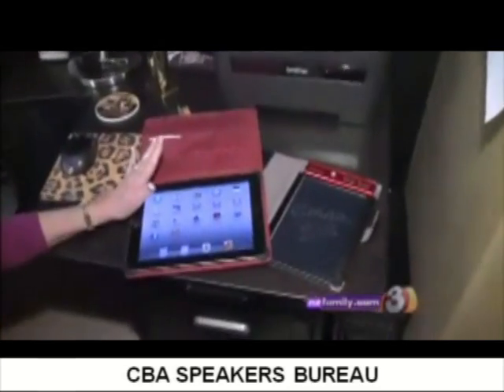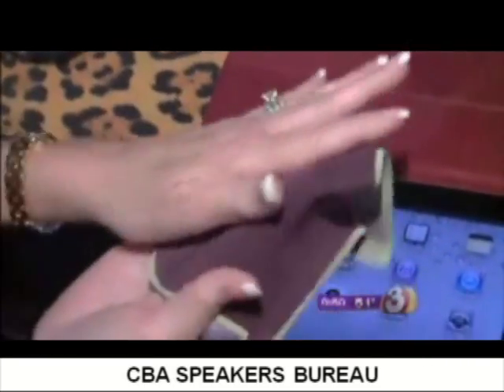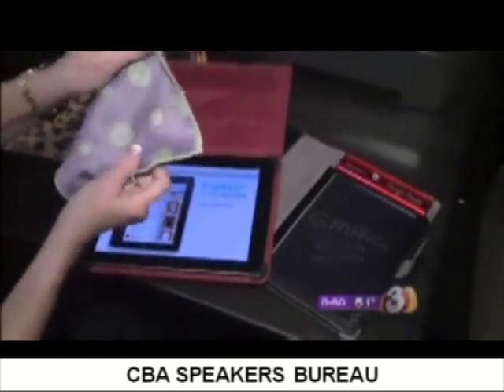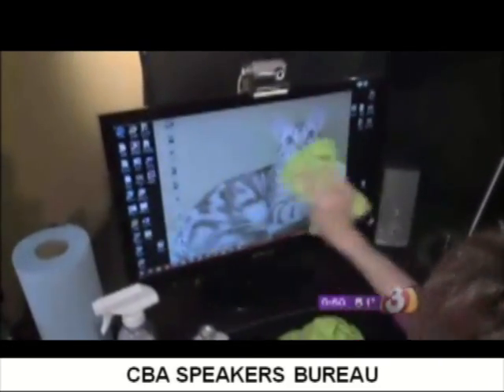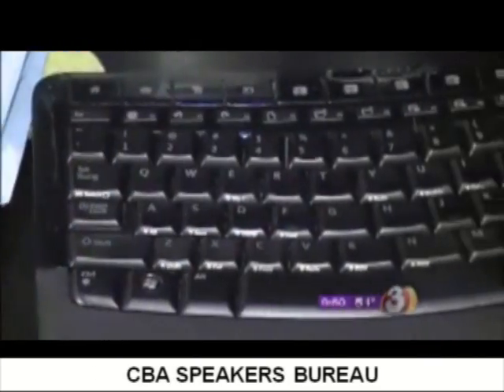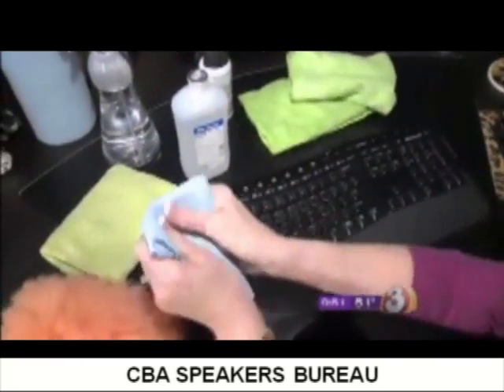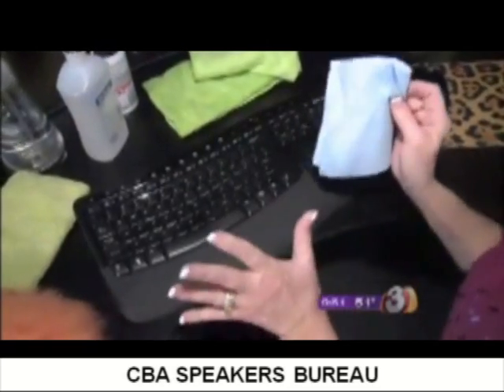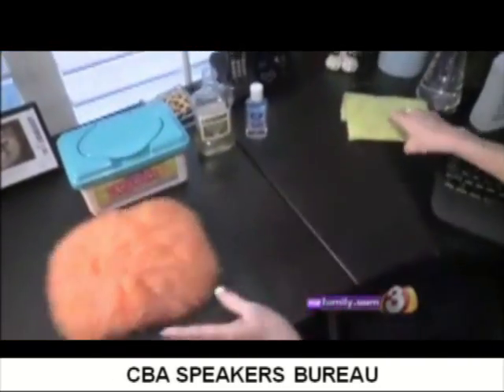Linda Cobb- CBA Speakers Bureau.